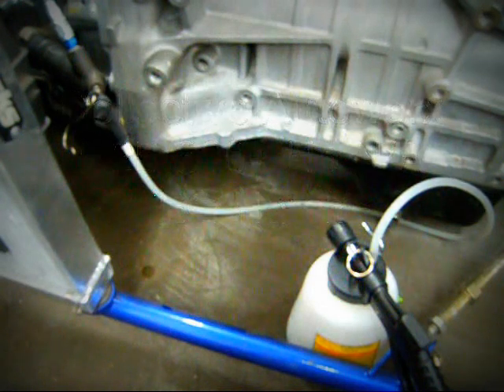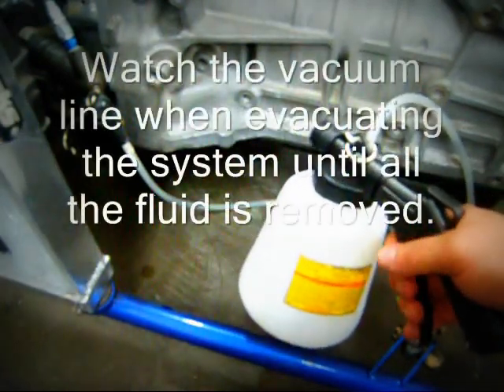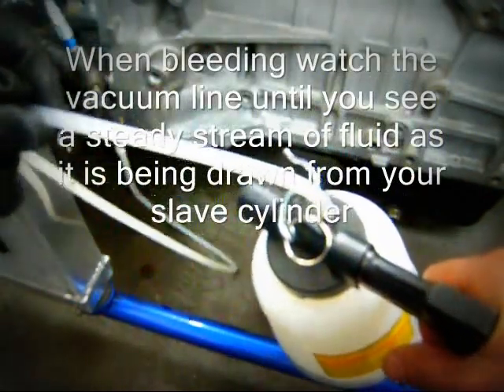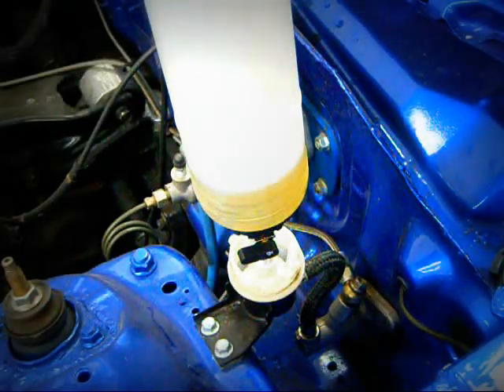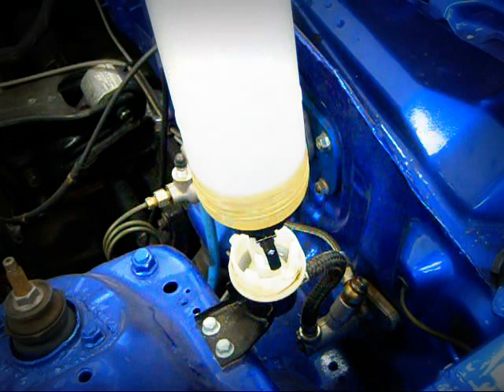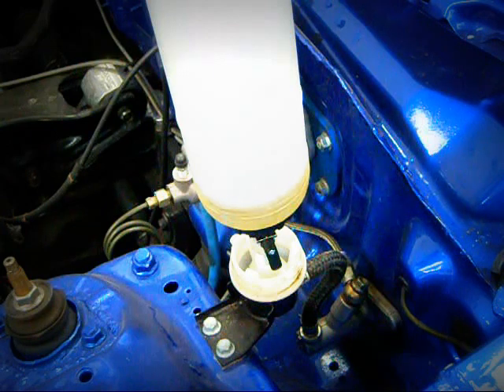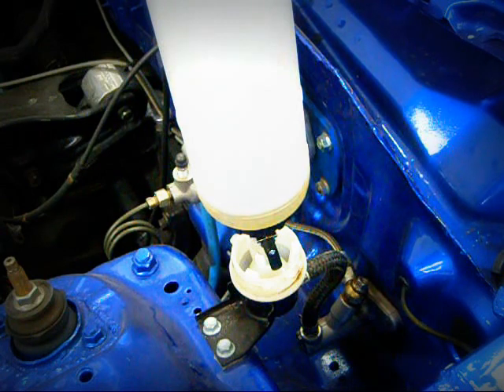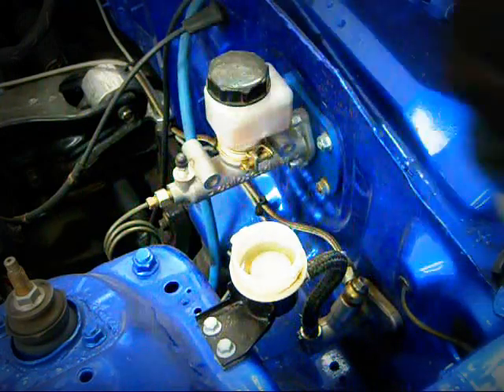Best Hush Performance cable to hydro bleeding technique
One possible way to bleed your hydraulic system. This is only a suggestion not a how to. We will not be responsible for any decisions you make by watching this video. Be responsible.

This makes installing your Cable to Hydro conversion much easier.